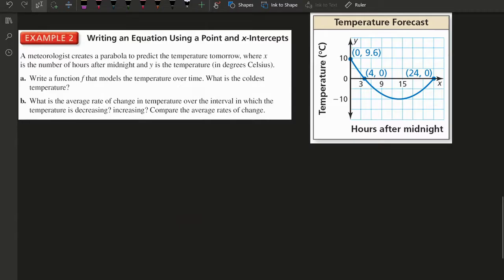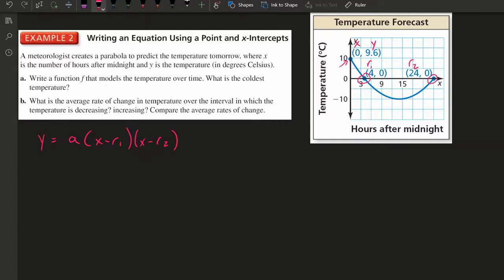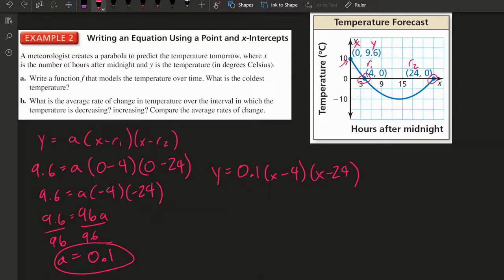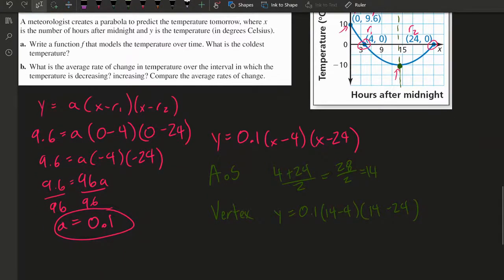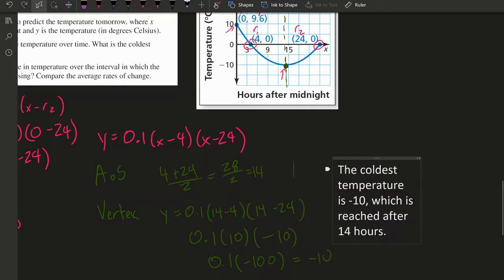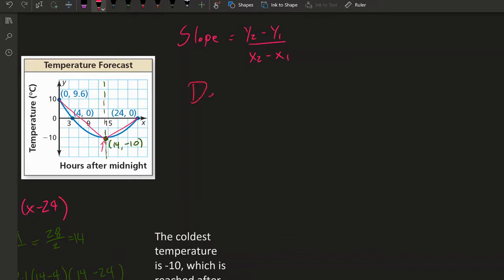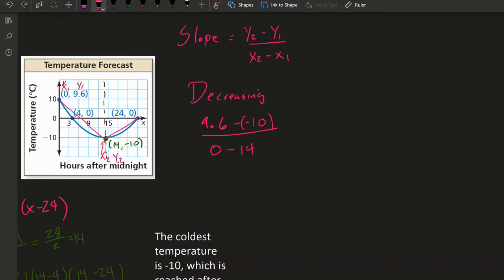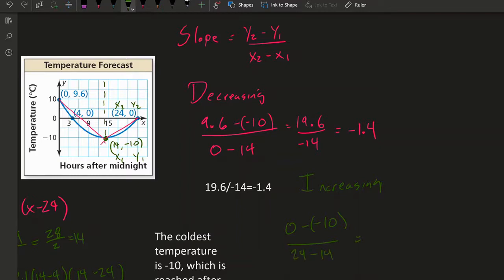Algebra 2: Quadratic from Point and Intercept